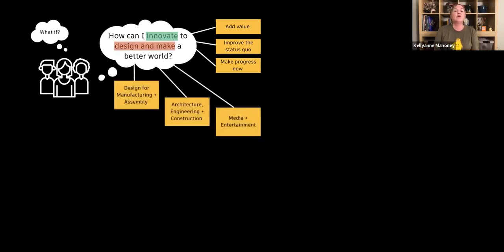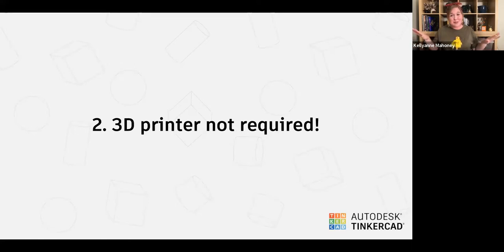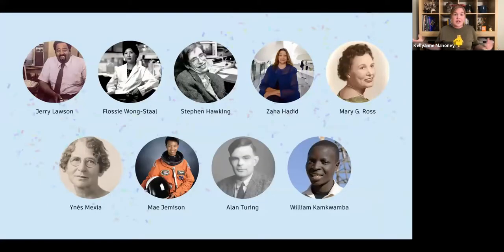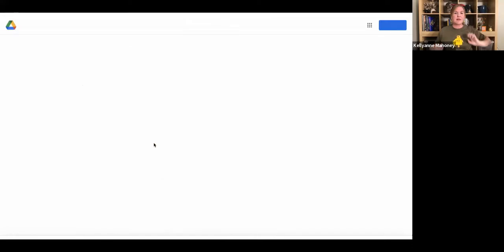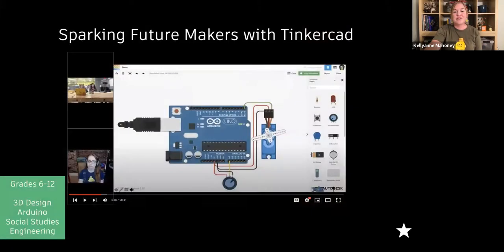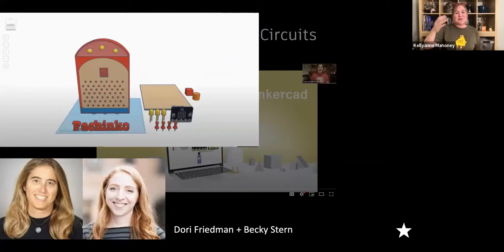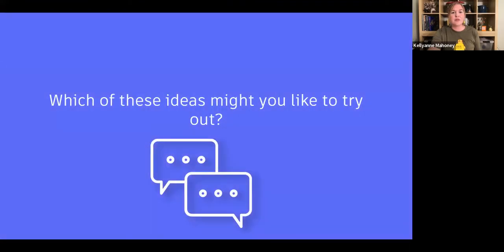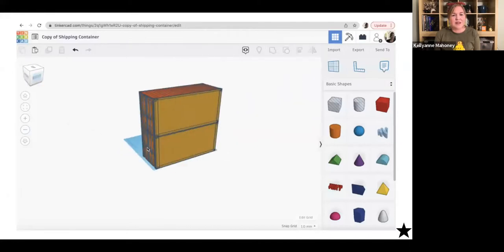Back to School Week 7 Webinar: Resources for Teachers